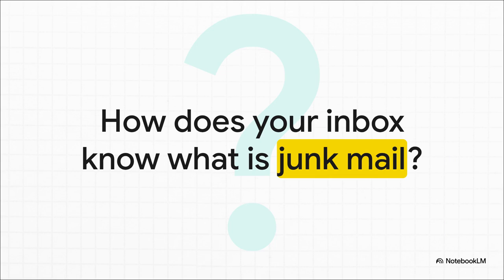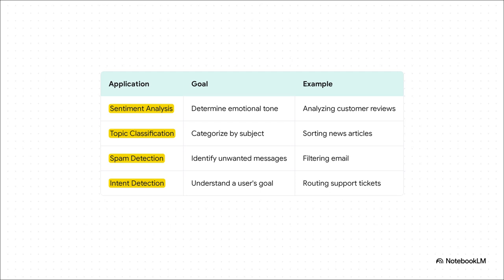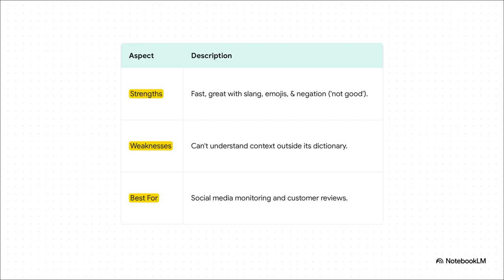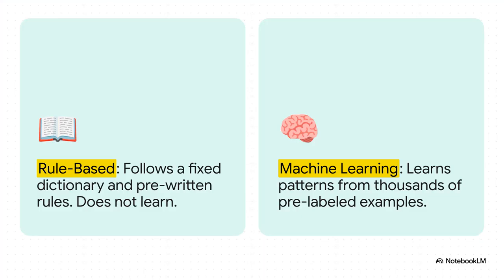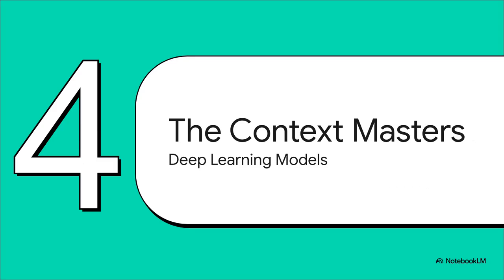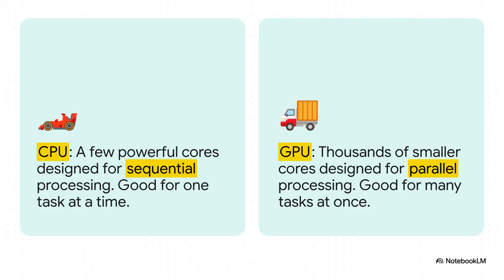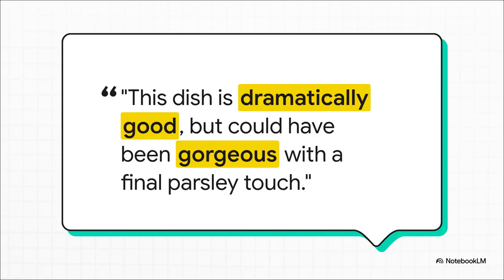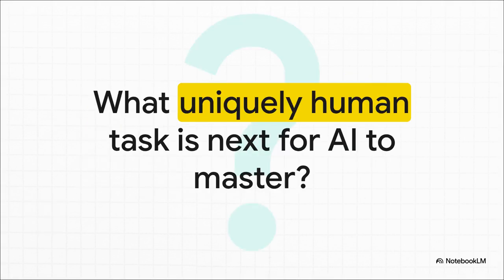Teaching Machines to Read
The source provides an extensive overview of Text Classification, a core task in Natural Language Processing (NLP) that involves assigning predefined labels to text based on its content. It first outlines the standard workflow, which relies on supervised machine learning (ML) and includes steps like data preprocessing, feature extraction (using methods like Word Embeddings), model training, and evaluation. The text then compares five specific models used for Sentiment Analysis, categorizing them as Lexicon/Rule-Based (VADER, TextBlob), Traditional ML (Naive Bayes), or Deep Learning/Transformer models (BERT, RoBERTa), highlighting the superior contextual understanding and accuracy of the latter. Finally, the source contrasts the performance of these models on different hardware, noting that simpler models are CPU-friendly, while deep learning models like BERT and RoBERTa require GPUs for efficient training and high-volume inference due to their use of massive parallel processing.